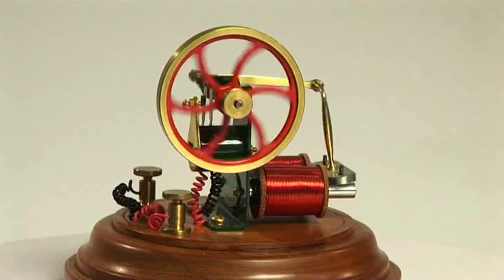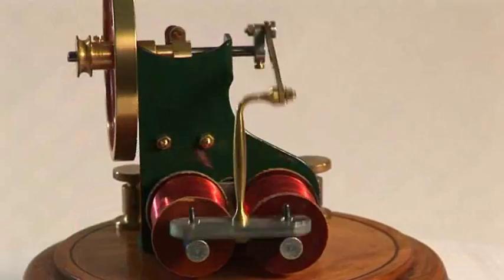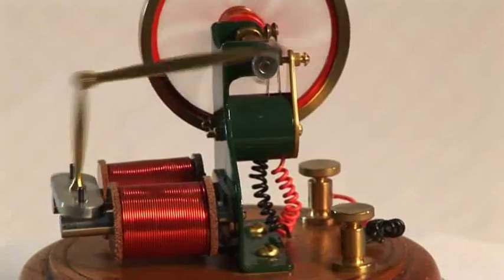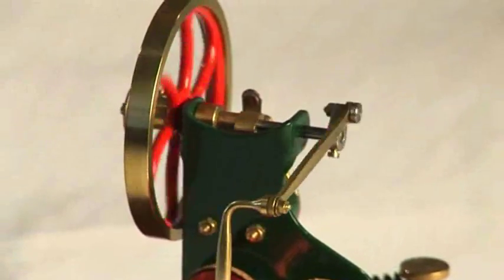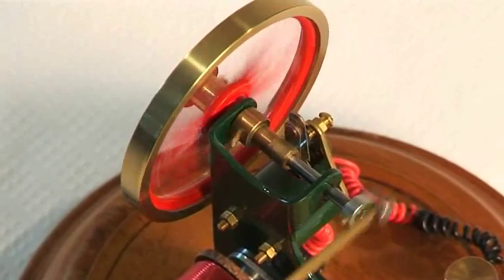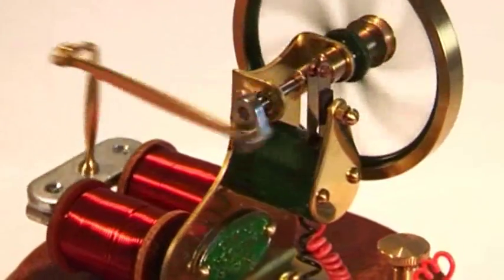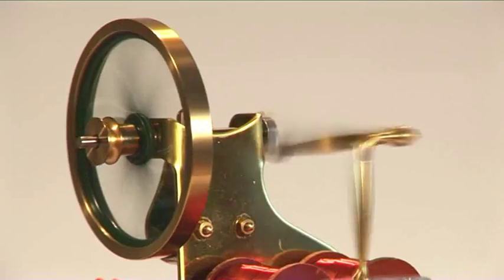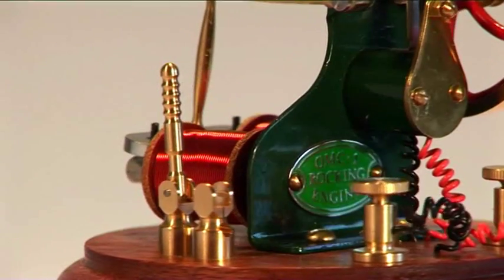OMC-1 Rocking Engine. Series Two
An Electromagnetic Rocking Armature Engine